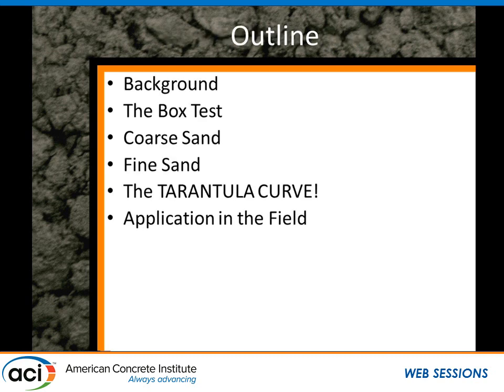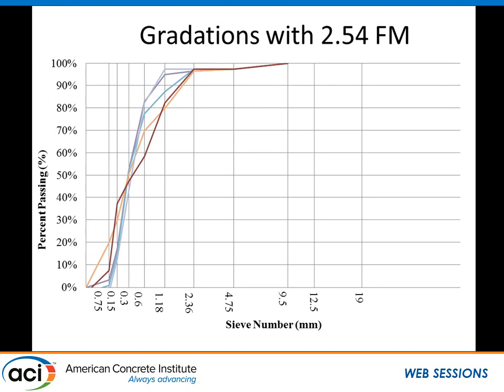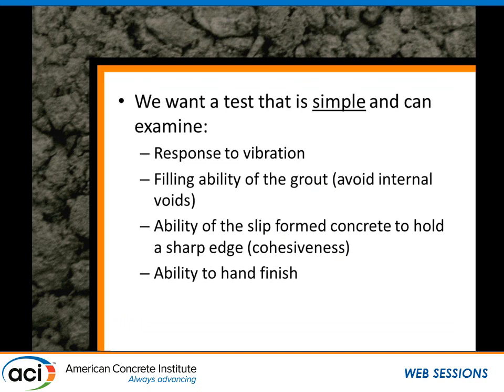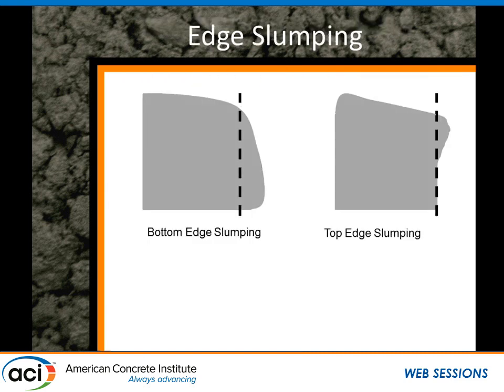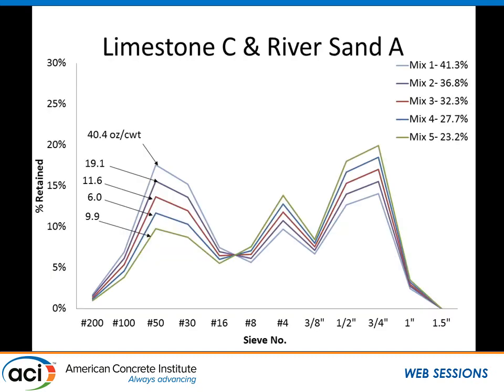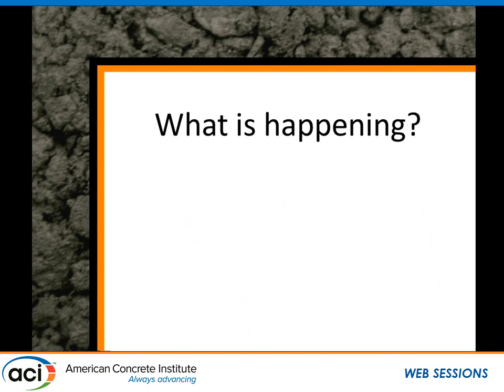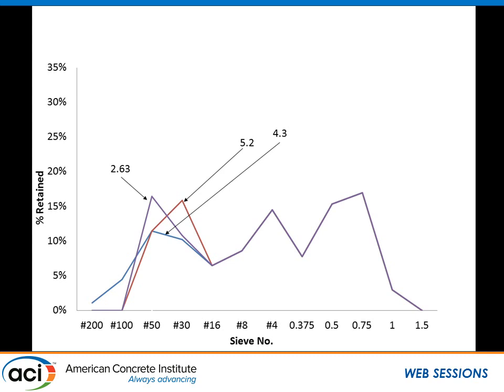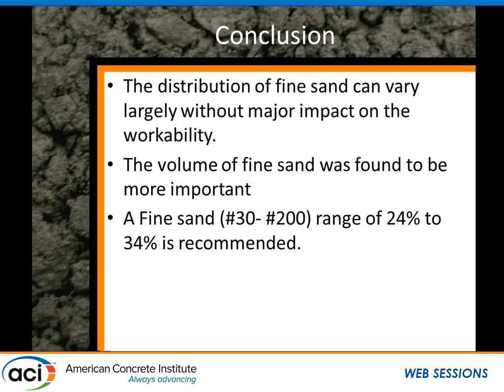Impact of Sand Gradation on Optimized Graded Concrete for Concrete Pavements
Tyler Ley, Associate Professor, Oklahoma State University, Stillwater, OK

This session will provide insight into current developments regarding mixture design and proportioning, specifically for concrete pavements. The session will include discussions of
current issues and innovations related to mixture design, including use of self-consolidating mixtures, optimization of aggregate gradation, handling of various durability situations, and
mixture component incompatibilities. The speakers have different backgrounds and come from material suppliers, associations, consulting, and academia.